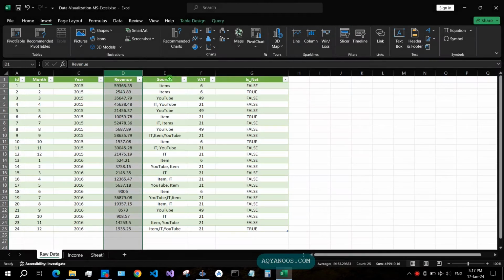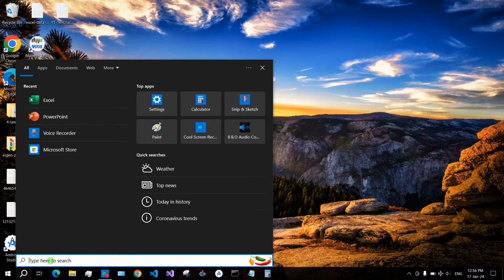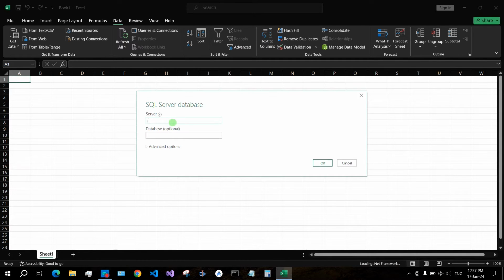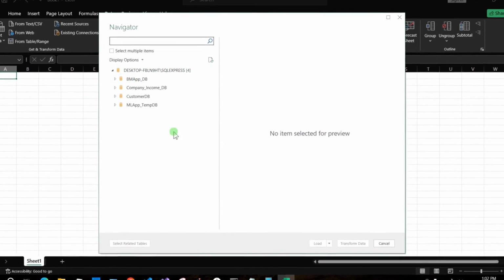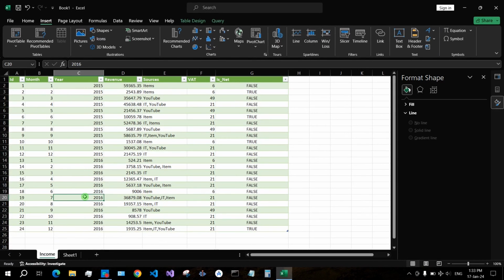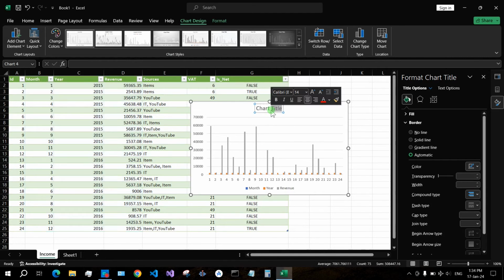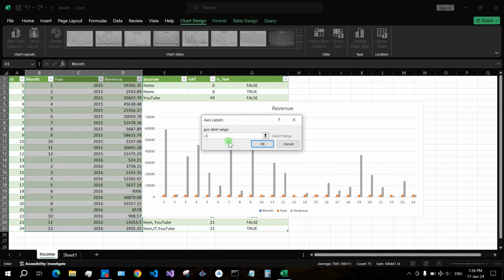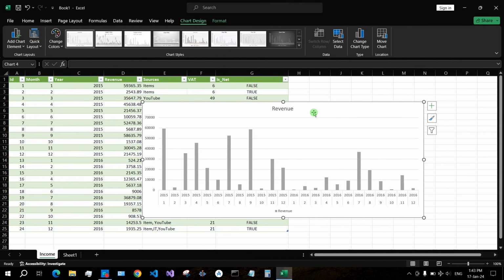Data Visualization and Analysis using Excel (No Coding) with SQL Data or Tables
In this video You Will Learn How to Analyze and Visualize Data Directly from MS SQL Server Database in Microsoft Excel without writing any code. Data Analysis and Data Visualization could not be easier than this. With a basic understanding of Microsoft Excel you can do whatever you want with your data in any form from any data sources, any databases, from cloud or from data sources on premise. With a few clicks do the magic with your data in MS Excel.

Backup and restore Database Directly inside Visual Studio (No need to install SQL Server Management Studio):